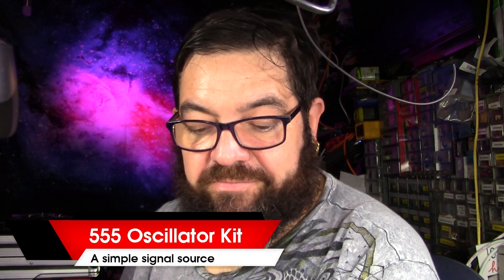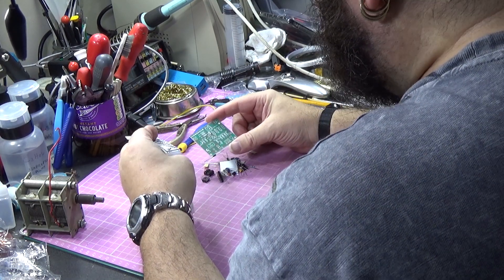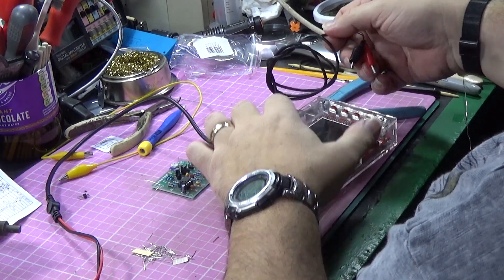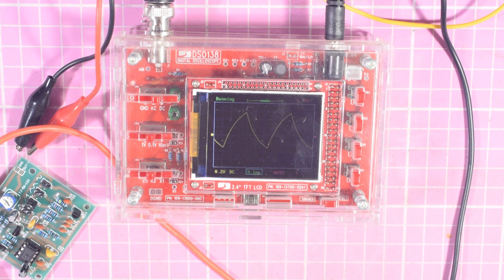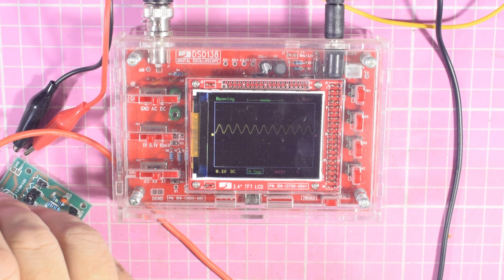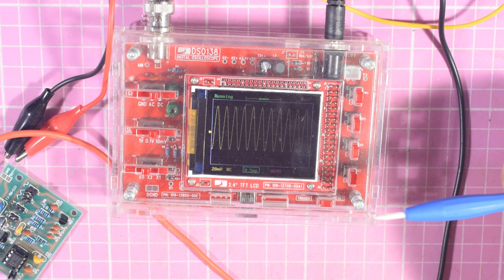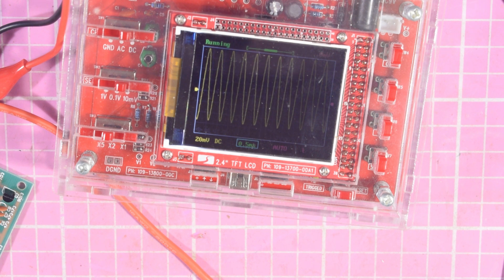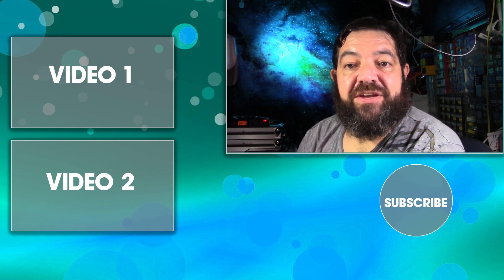555 Wave Generator - CHEAP Kit Build and Test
555 Wave Generator - CHEAP Kit Build and Test

A nice simple cheap kit build, a 555 wave generator which came from AliExpress for about £1. This kit generates sine wave, square wave, sawtooth wave and triangle waveforms from very few components. Ideal for testing audio  equipment such as amplifiers in hifi as well as guitar and keyboard amps. It can also be used to test the output stages of vintage radios and gramophone players.

I don't go into all the details of the kit operation but I do have the circuit diagram on screen if you wish to junk box build one yourself.